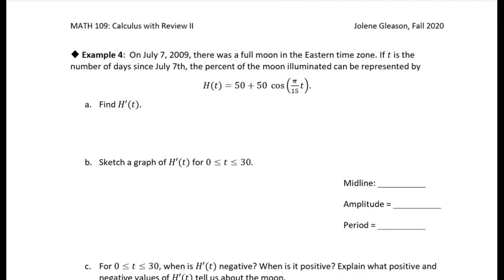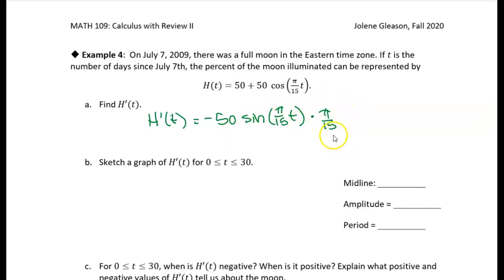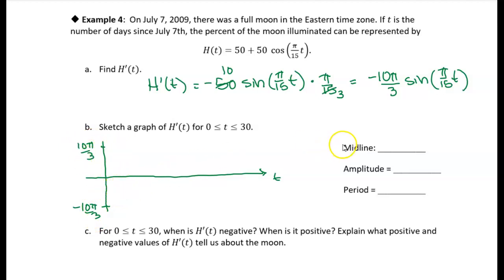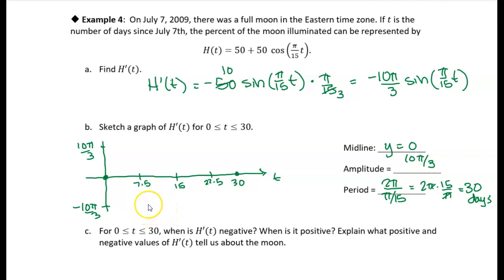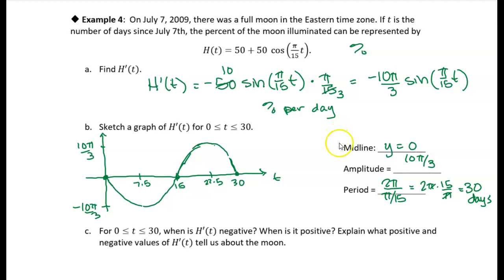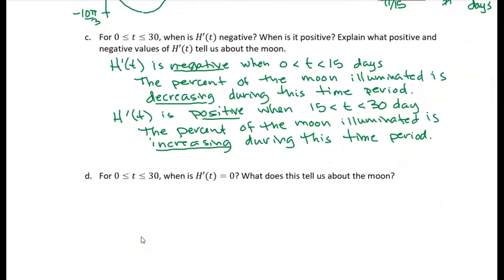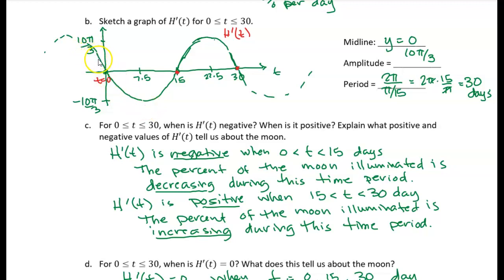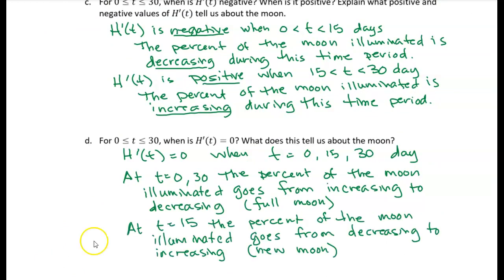9.13 Derivatives of Periodic Functions: Example 4